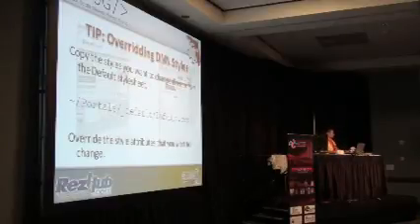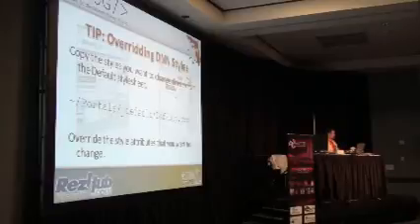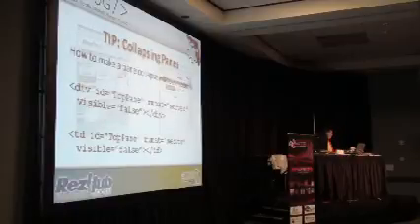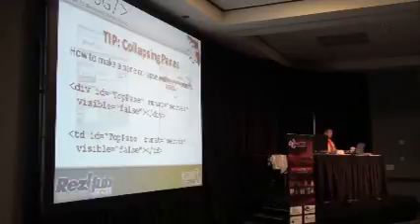DNN OpenForce Connect '08 - Orlando - Session 2 (Part 2)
(Part 2) Here is the second session at OpenForce Orlando where Will Strohl demonstrates skinning in DotNetNuke® and some additional tips and tricks to get the most out of your DotNetNuke® skins.